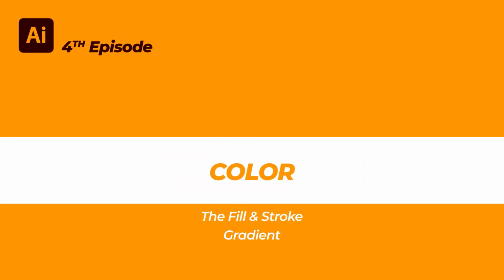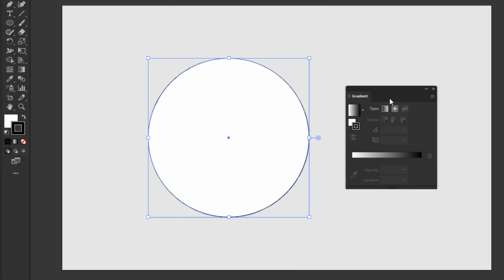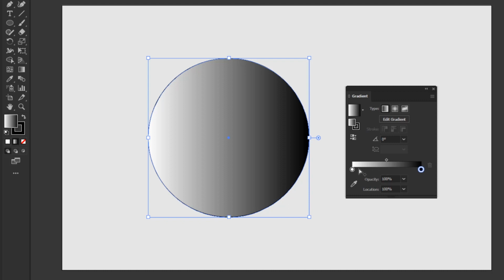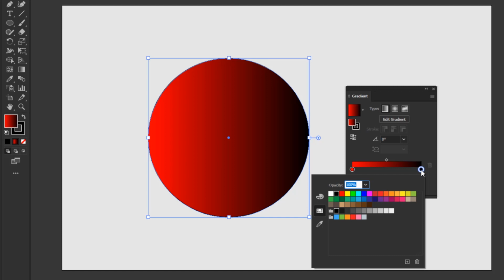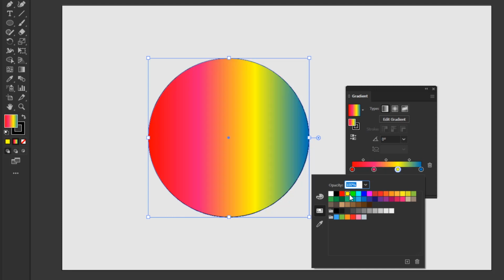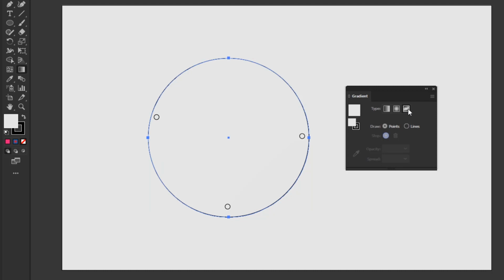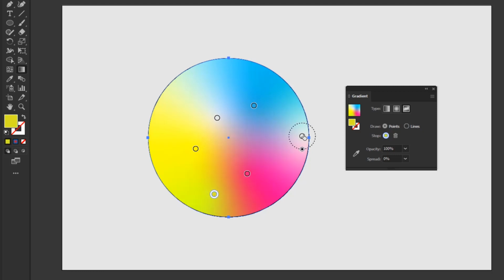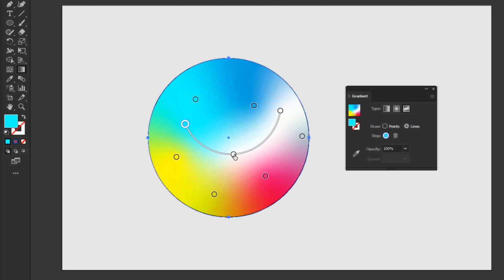Adobe Illustrator for Beginners Course 2023| Part 7: Gradient Color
Learn how to create stunning color gradients in A Guide to Adobe Illustrator for Beginners Course 2023 Part 7: Coloring - Gradient episode! Start with a default circle and access the Gradient panel from the Window menu. Discover three gradient types – Linear, Radial, and Freeform. Modify colors by double-clicking on color stops and choosing from the Swatches Panel. Add new color stops to create unique gradients. Change the gradient angle for linear gradients to achieve different effects. Explore the radial gradient and learn how to remove color stops. Unlock creative possibilities with the freeform gradient, using points and lines to craft beautiful gradients. Practice your skills with the material provided in this Illustrator guide course!